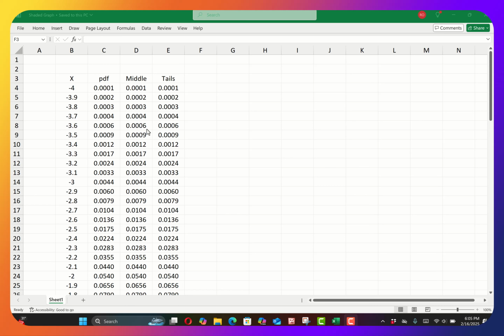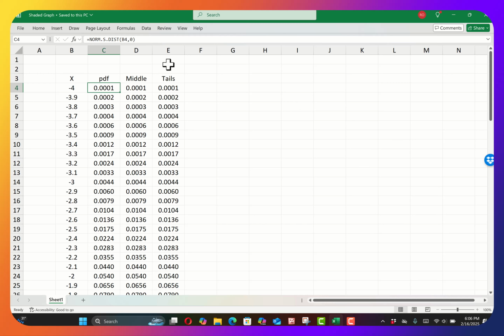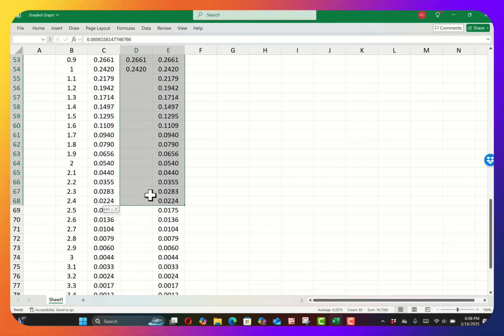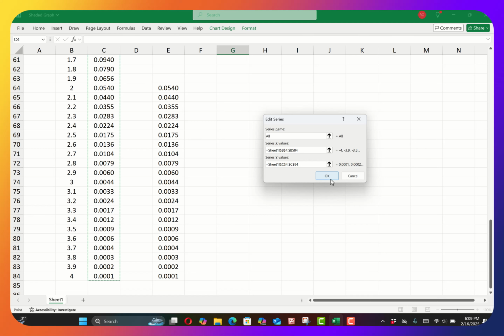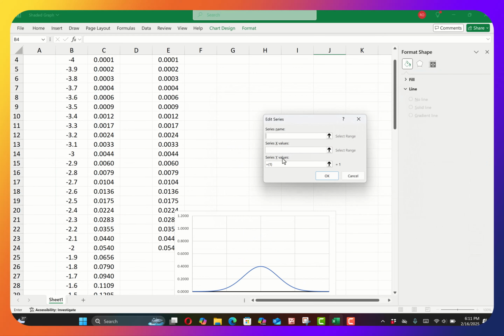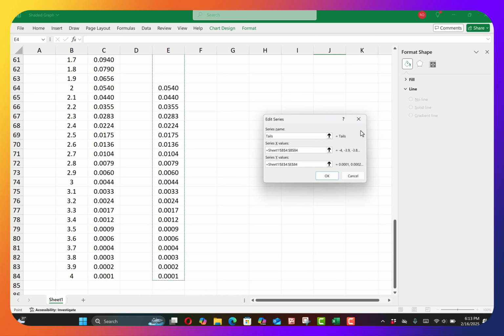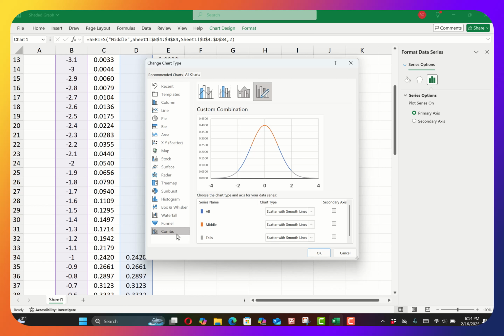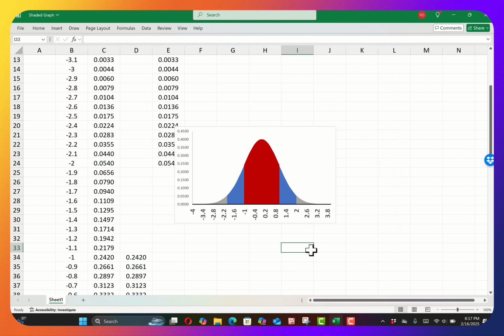Shaded Areas in Excel Graphs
Add shaded portions to Excel graphs.